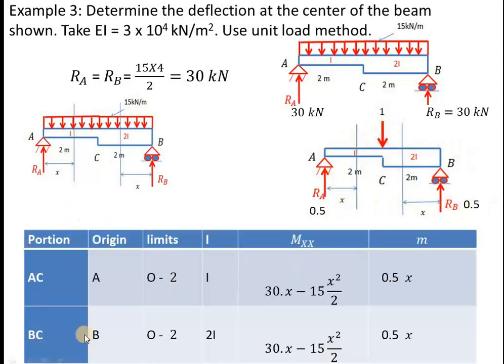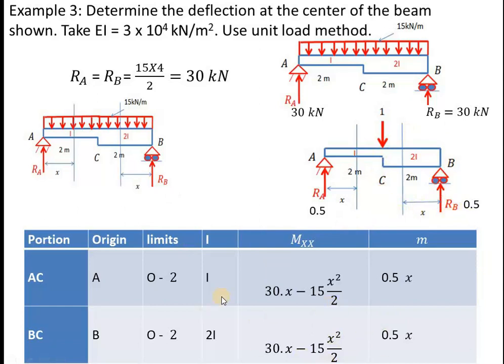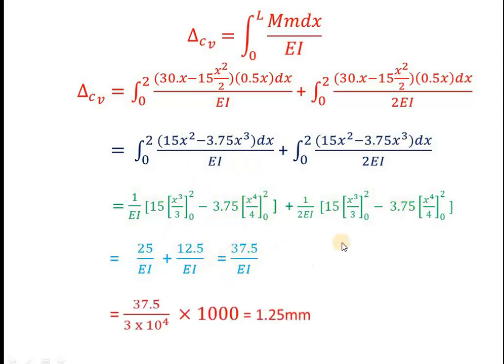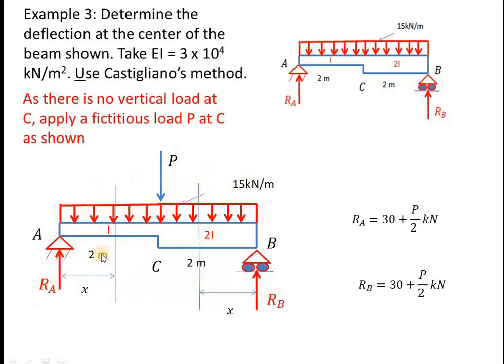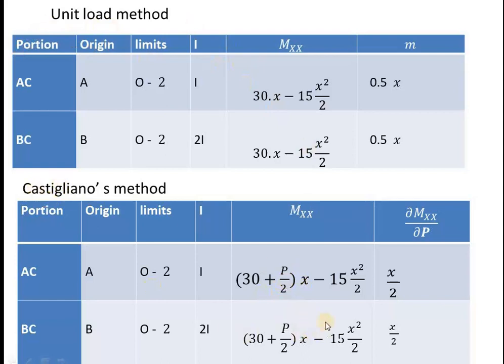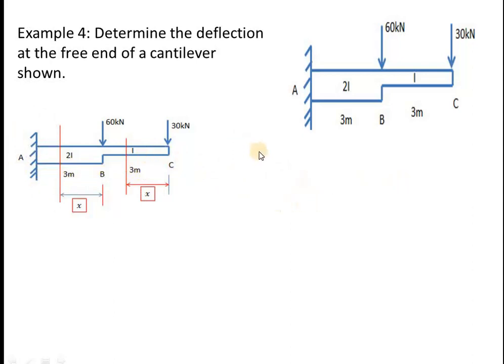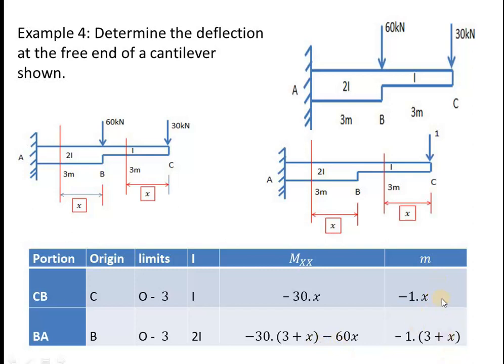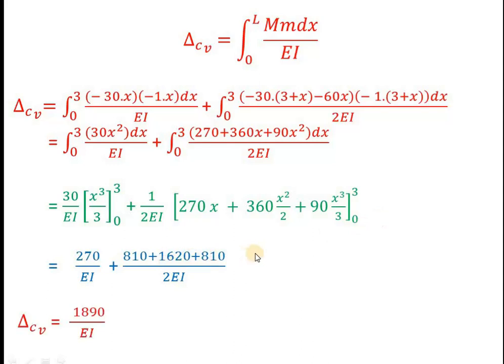strain energy 6 ( Unit load Method)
Numerical examples on deflection by unit load method.